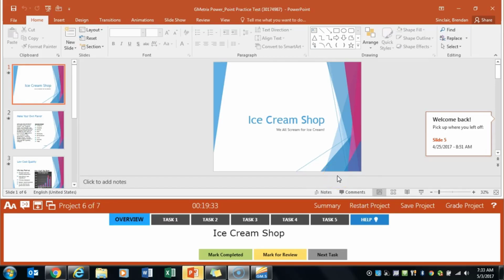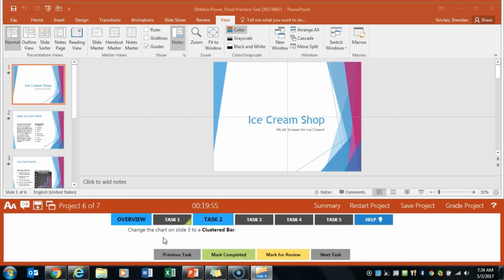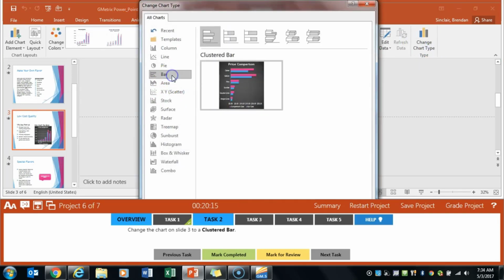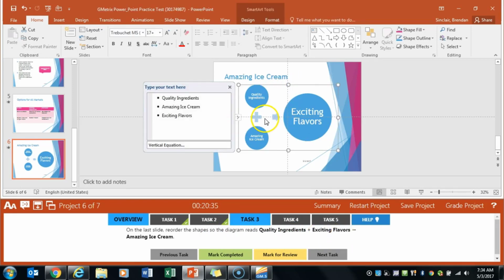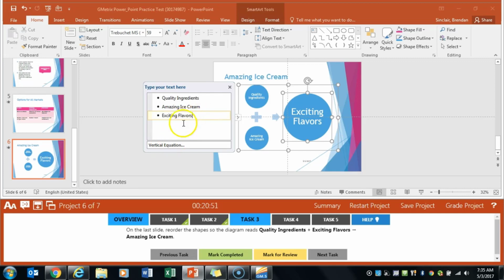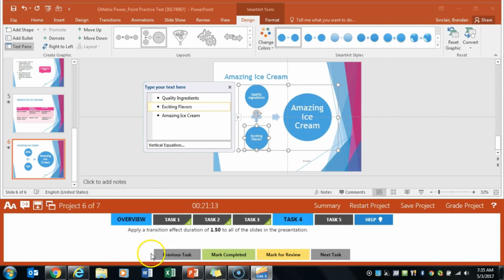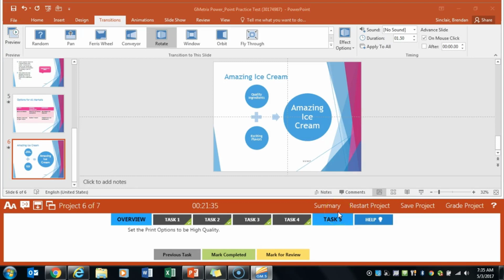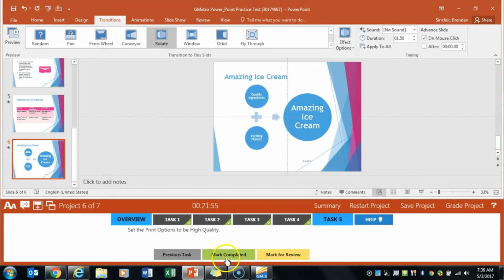GMetrix PowerPoint 2016 Core Practice Exam 1 - Project 6 (Ice Cream Shop)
RECOMMENDED READING